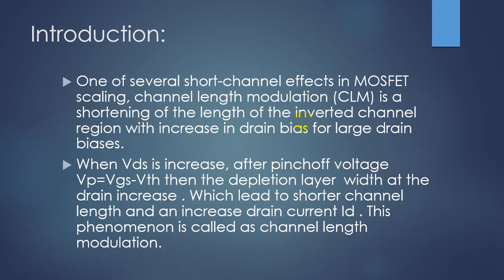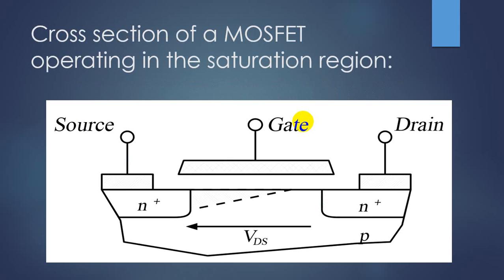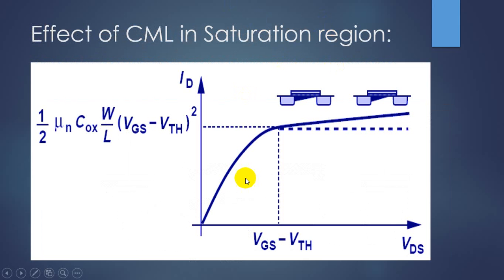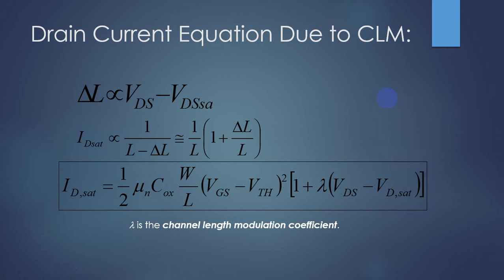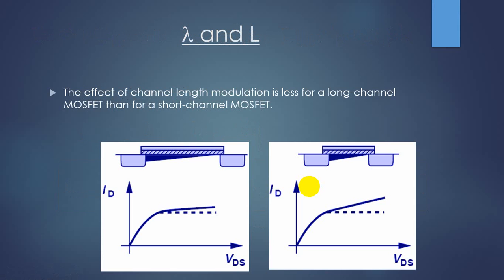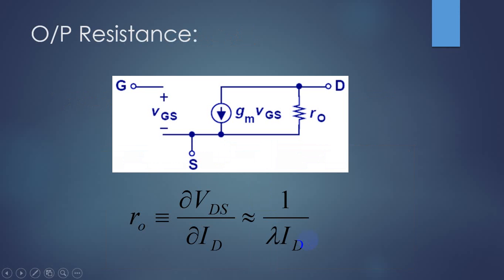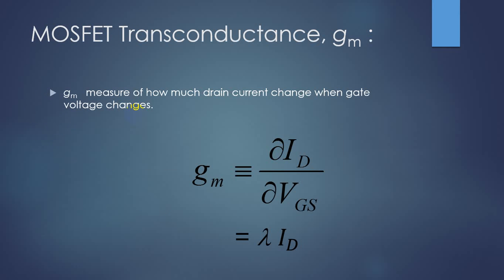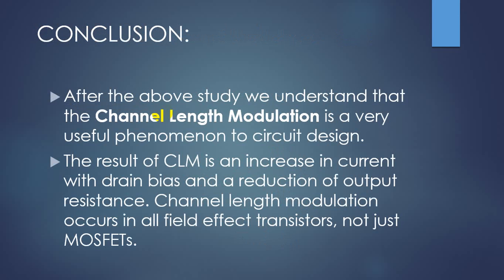Channel Lengtn Modulation ,by Mustafizur